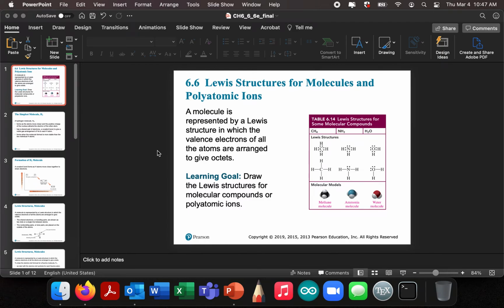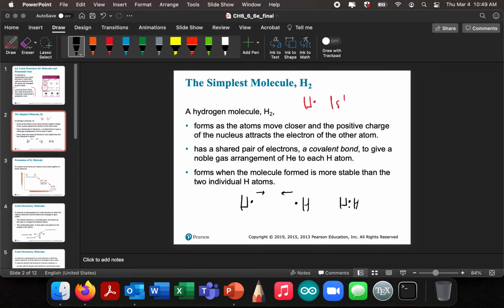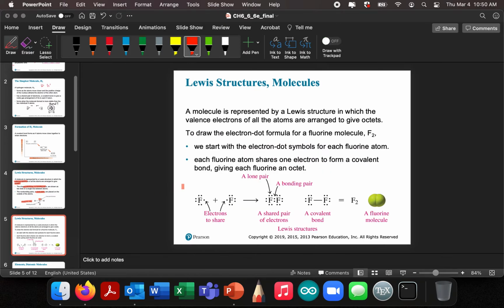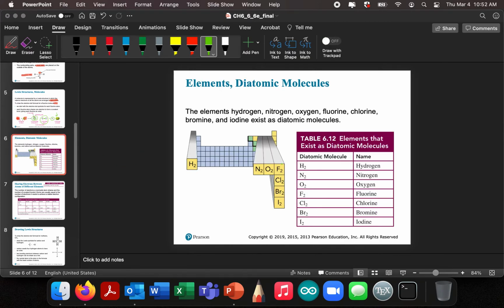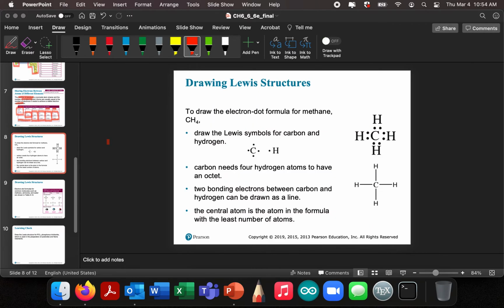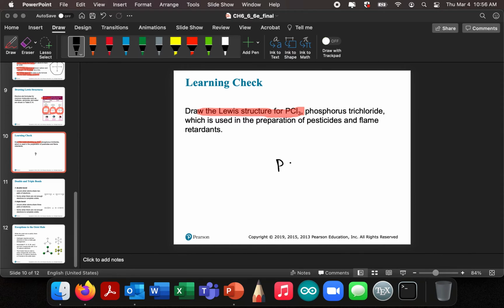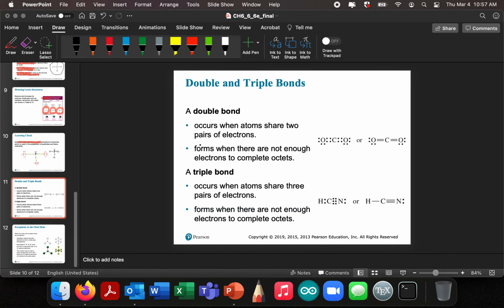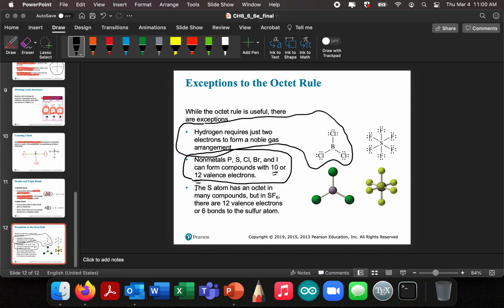Lewis Structures for Molecules and Polyatomic Ions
A brief introduction to Lewis Structures